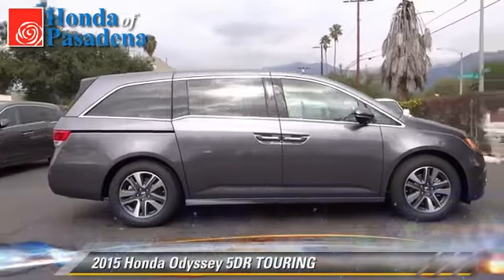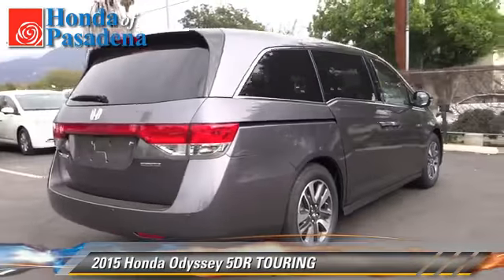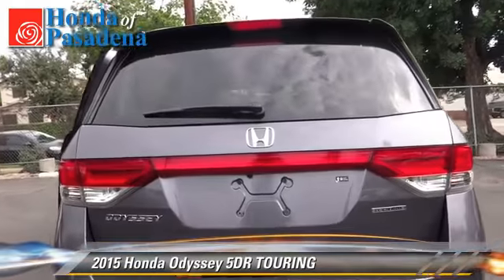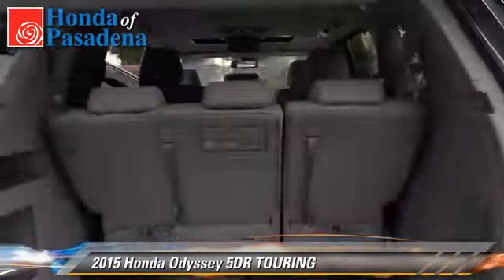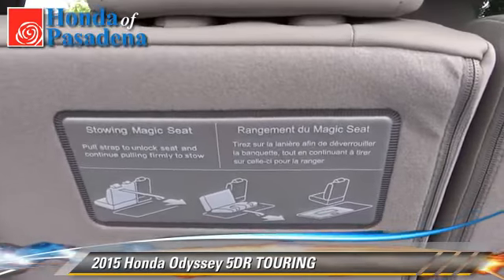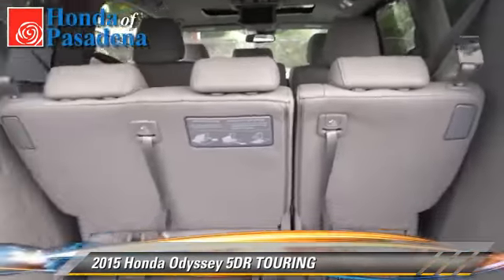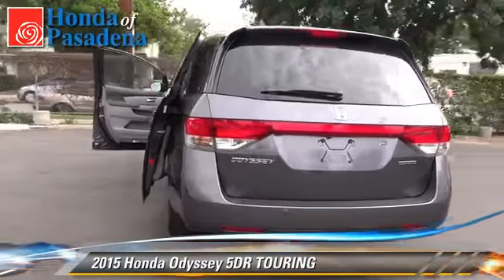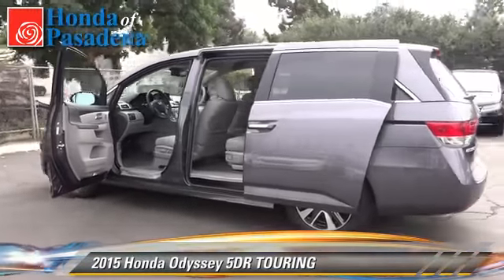New 2015 Honda Odyssey TOURING - Pasadena Los Angeles Glendale Alhambra Cerritos Orange County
1965 East Foothill Blvd Pasadena Los Angeles Glendale Alhambra Cerritos Orange County CA 91107

2015 Honda Odyssey 5DR TOURING

Color: GRAY
Engine: 6 - CYL.
Transmission: AUTOMATIC
Miles: 3
VIN: 5FNRL5H96FB034050
Stock: 150342

This vehicle features: FRONT WHEEL DRIVE, ALL-SEASON FLOOR MATS (-MATS), ALL-SEASON FLOOR MATS (-MATS)GRAY LEATHER SEAT TRIM (GR)MOONROOF VISOR (-MVISOR), AUTO MIRROR DIMMER, AUTOMATIC STABILITY CONTROL, BACK UP CAMERA, CHILD SAFETY LOCKS, CURTAIN AIR BAGS, DUAL FRONT AIR BAGS, DUAL ZONE CLIMATE CONTROL, FOG/DRIVING LAMPS, GRAY LEATHER SEAT TRIM (GR), HOMELINK SYSTEM, KEYLESS ENTRY, MEMORY SEATS, SECURITY SYSTEM, TELESCOPIC STEERING WHEEL, TILT WHEEL, TRACTION CONTROL

HONDA OF PASADENA IS A NEW AND USED HONDA DEALERSHIP PROUDLY SERVICING LOS ANGELES, PASADENA, GLENDALE, ALHAMBRA, CERRITOS, & ALL NEARBY CITIES. THIS GRAY 2015 Honda ODYSSEY IS EQUIPPED WITH A Engine: 3.5L V6 SOHC 24-Valve i-VTEC, AUTOMATIC TRANSMISSION, AND RECEIVES AN ESTIMATED 19 City/28 Hwy MPG. CONTACT HONDA OF PASADENA TO SCHEDULE A TEST DRIVE AND TAKE THIS 2015 Honda ODYSSEY HOME TODAY, OR VISIT OUR SHOWROOM CONVENIENTLY LOCATED AT 1965 E. FOOTHILL BLVD, PASADENA, CA 91107. STOCK #: 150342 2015 Honda Odyssey 5dr Touring AT HONDA OF PASADENA, OUR GOAL IS TO SELL THE BEST VEHICLES AT THE LOWEST PRICES AND TREAT OUR CUSTOMERS WITH RESPECT. AS A CALIFORNIA HONDA DEALER, WE BELIEVE WHEN YOU CHOOSE HONDA OF PASADENA YOU ARE MAKING THE RIGHT CHOICE.

[DFIN:3:3249313:A:2897:89BD523C:dcaf2402881b25ef2161defc7e0606dc]